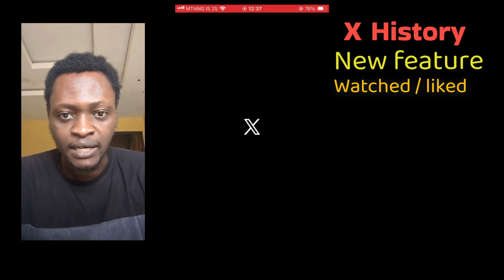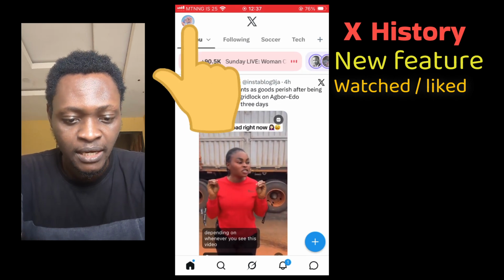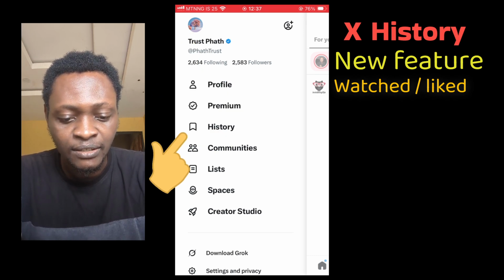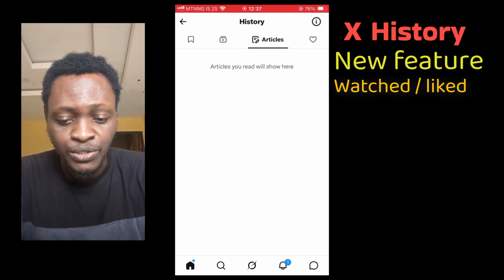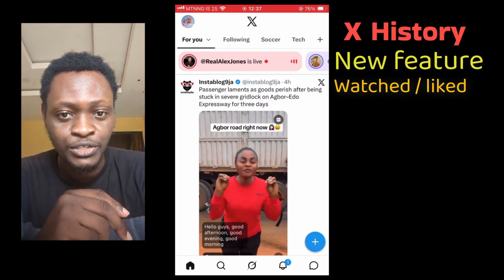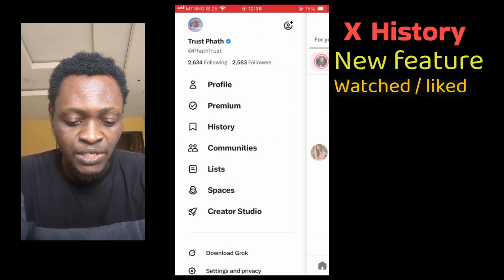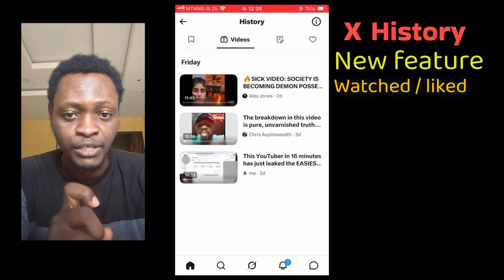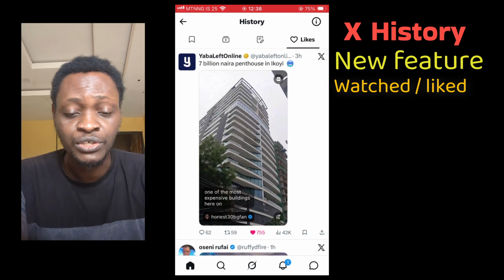X Just Added Watch & Like History! (How to Find It)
X (formerly Twitter) just added a new Watch and Like History feature! In this video, I will show you exactly how to find your history on mobile and desktop.

Lost track of a video or post you watched on X (formerly Twitter)? In this quick step-by-step tutorial, we show you how to find your Watch & Like History on X so you never lose a video, post, or media link again!

Whether you're using the X mobile app (iOS & Android) or desktop web, we’ll walk you through where to access your liked posts, how to request your full account archive for complete watch history, and tips for keeping track of content in 2026.

📌 What You’ll Learn:

How to quickly access your Likes on your X profile.

Step-by-step guide to requesting your Account Archive (ZIP file) to see full watch and media history.

How to find and view media history files on desktop or mobile.

Tips for saving videos using Bookmarks for instant access in the future.

X / Twitter: @tstechtalk